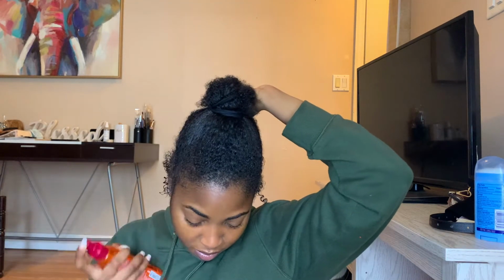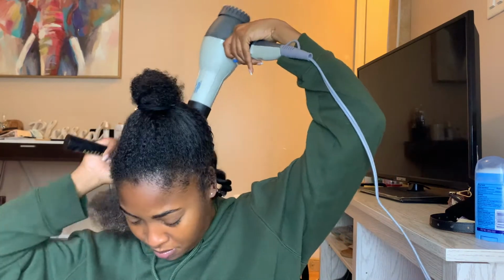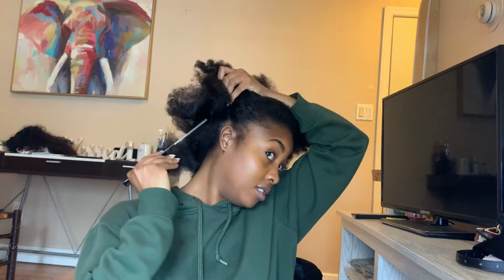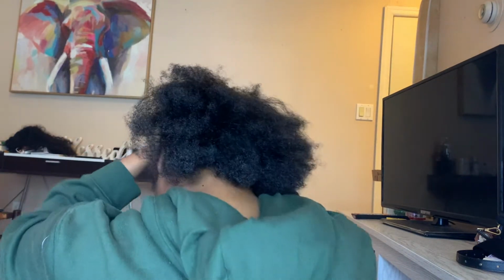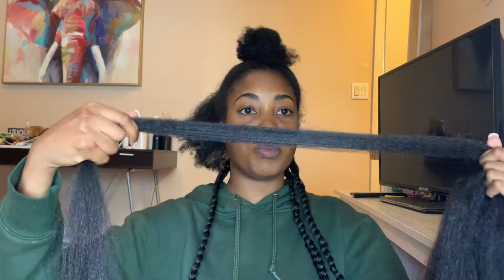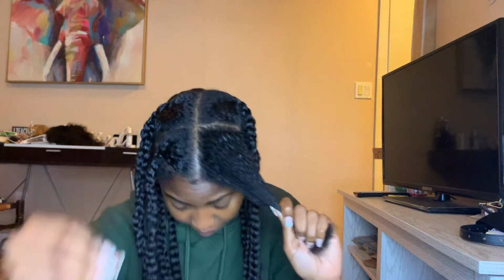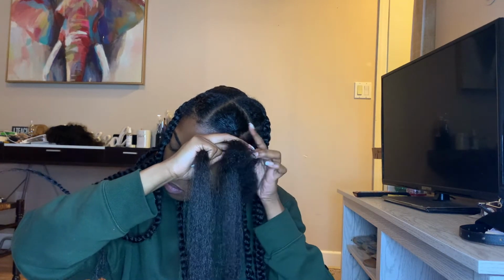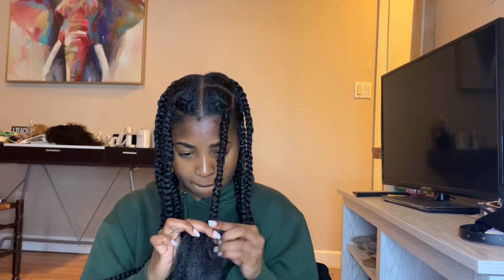SUPER FLAT, EXTRA LONG JUMBO KNOTLESS BRAIDS | Missie Tries Things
GUYS welcome or welcome back! excuse the audio its a littttle whackkk.
This is my THIRD attempt at knotless braids and I really wanna show you guys my progress.

How'd I do?

I appreciate your comments, shares and overall support more than words can say! really hope you guys enjoy watching.

As always luv yall and hope you're all doing you living unapologetically and freeeee.

 ok done rambling luv yall baiii.

Products:
heat protector
styler - Shine n Jam
EZ pre-stretched braiding hair
Pattern beauty hair serum